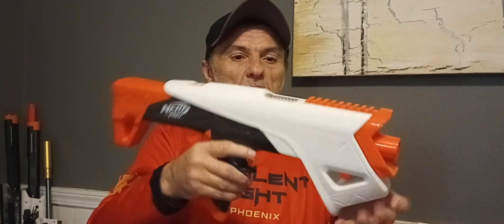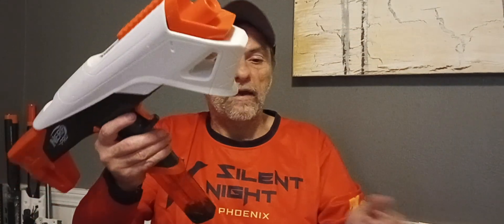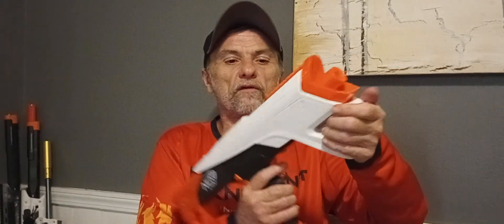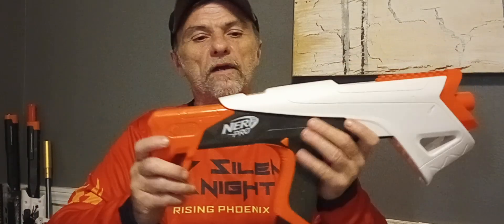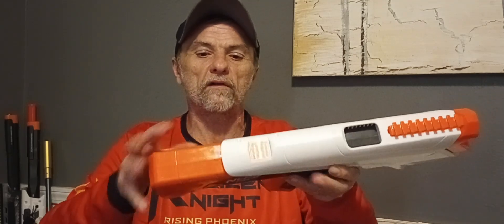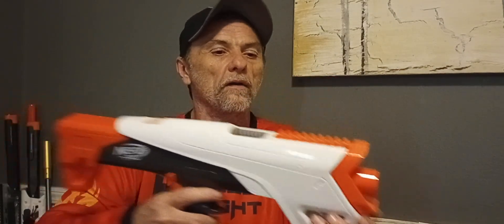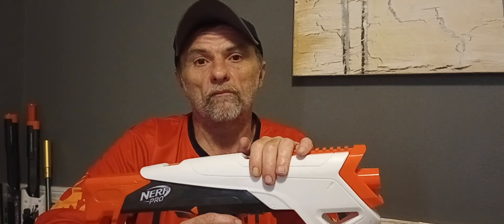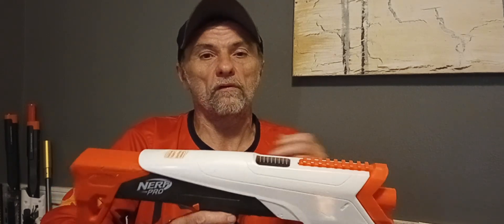Review of the Nerf Pro Torrent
buy the Blaster at

Nerf Pro Torrent Half-Length Dart Blaster, 15 Nerf Pro Half-Length Darts, Magazine, 14+